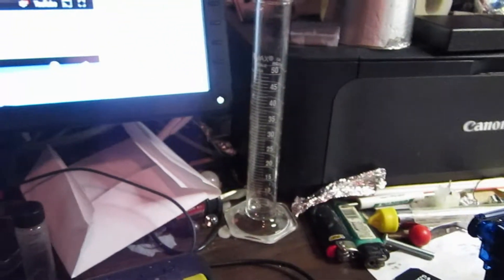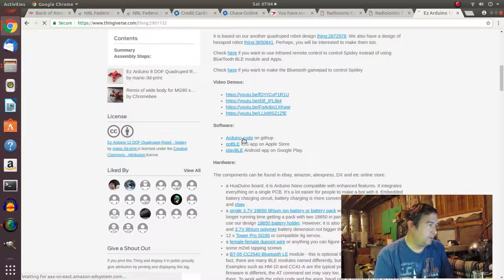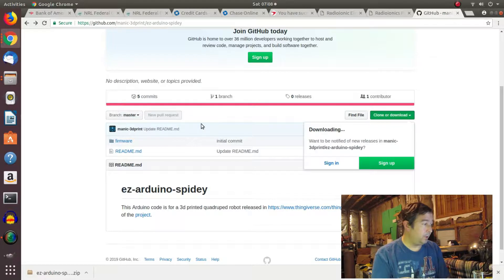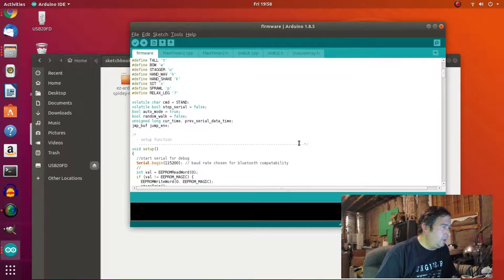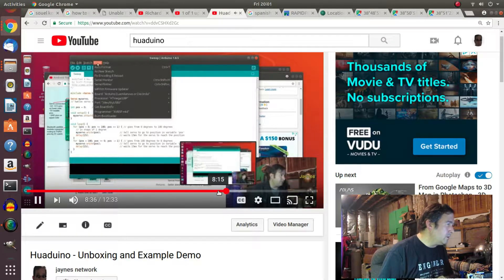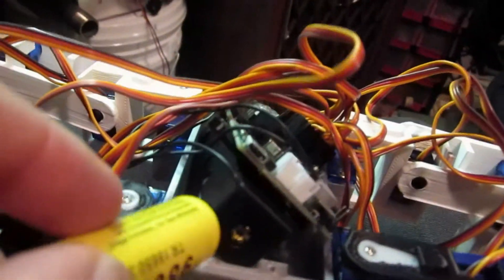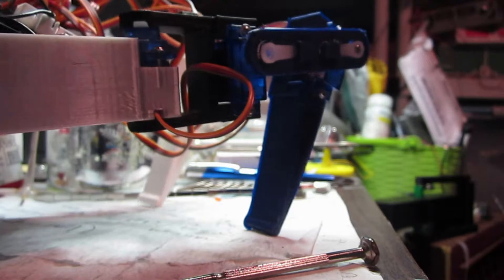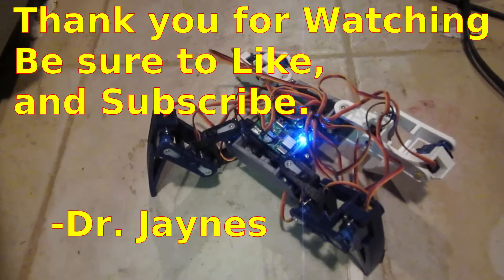Arduino 3D Printed Spider Robot- Part 3 Electrical and Programming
This is part three of the videos, to build your own 3D printed spider robot.